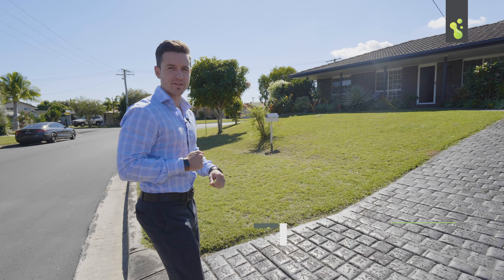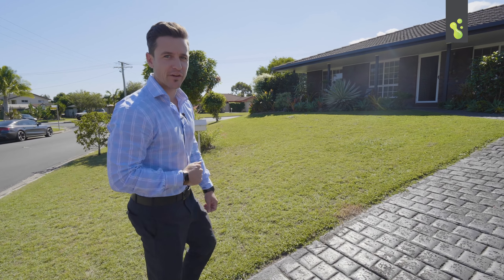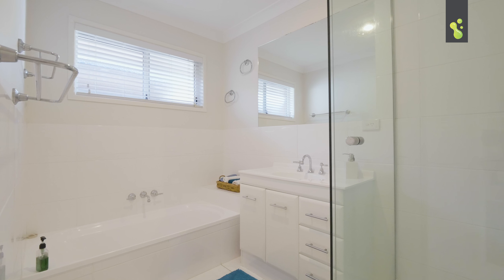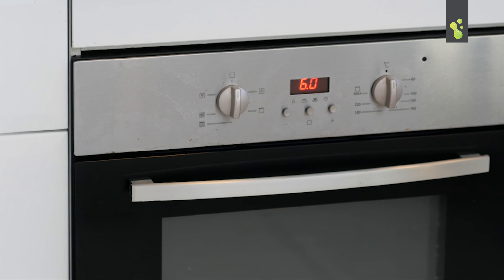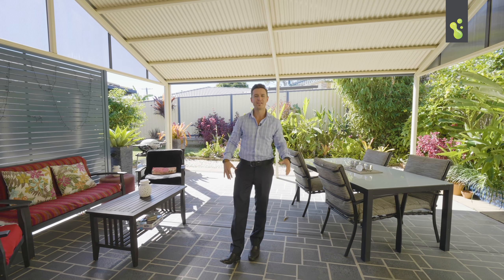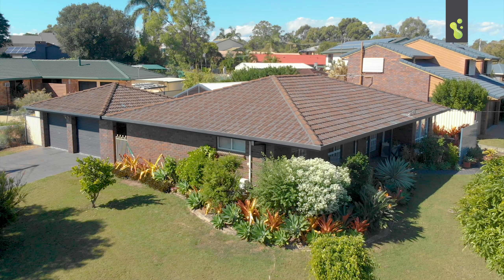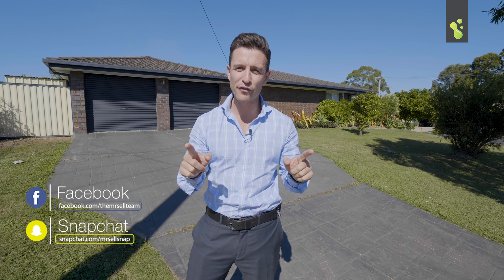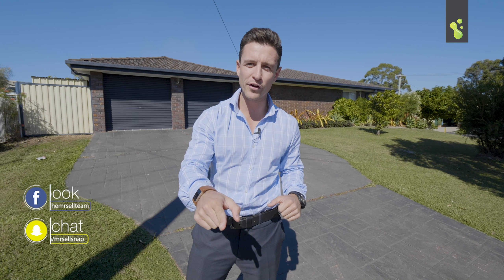21 Lynton Court, Alexandra Hills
Josh Sherwood from the Mr Sell Team at freedomproperty.com.au